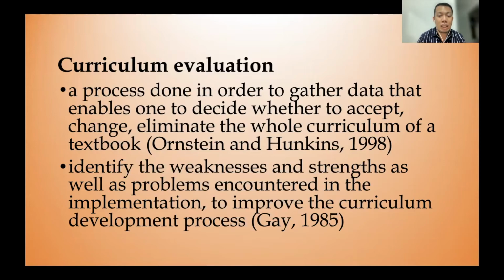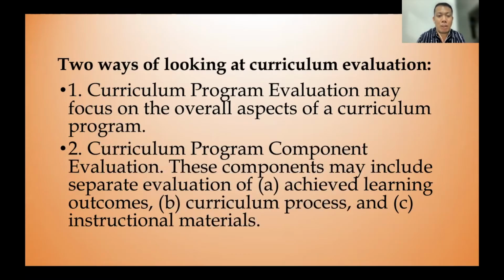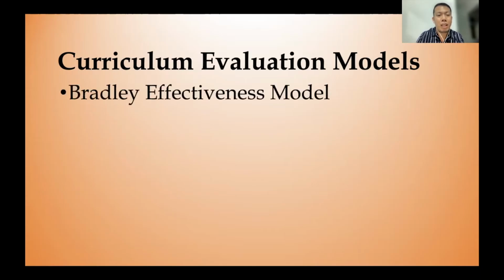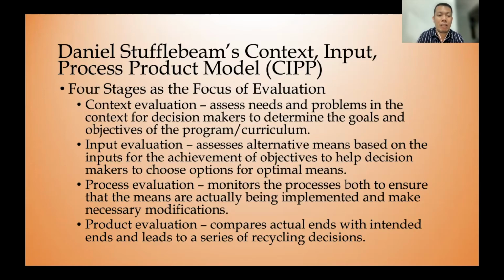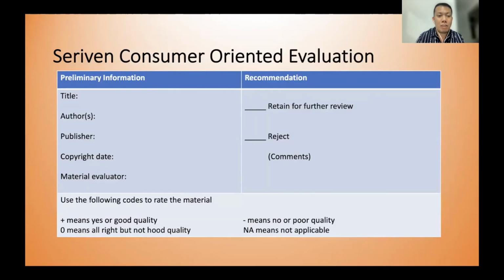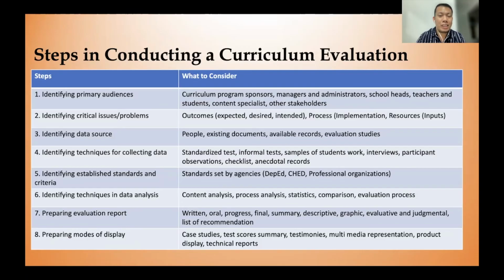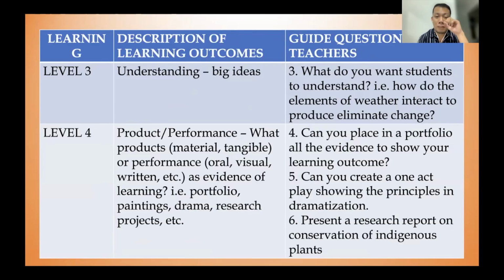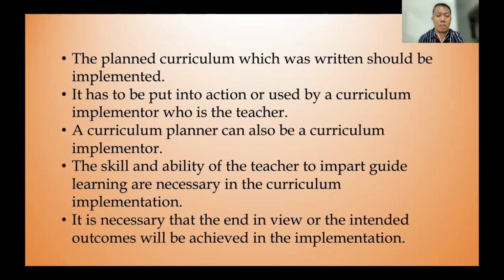The Curriculum and the Teacher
This video on the curriculum development includes (a) what, why, and how to evaluate a curriculum (b) curriculum evaluation through learning assessment and (c) planning, implementing and evaluating: understanding the connections